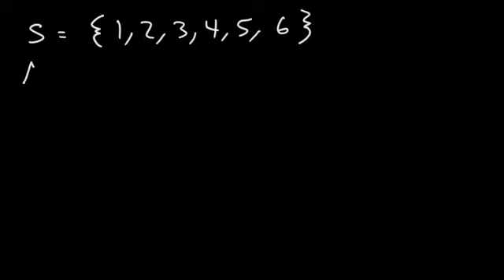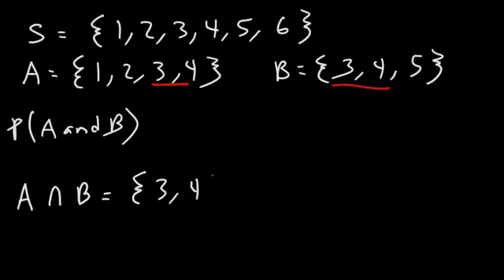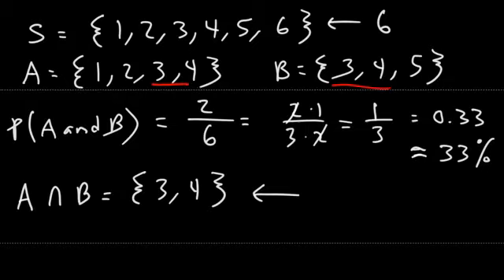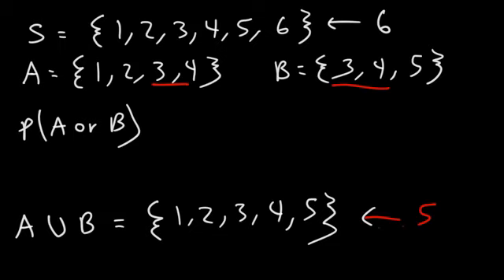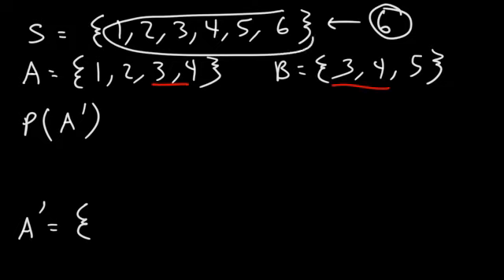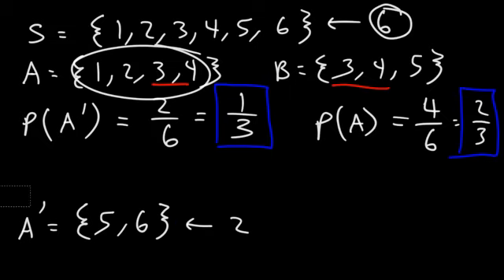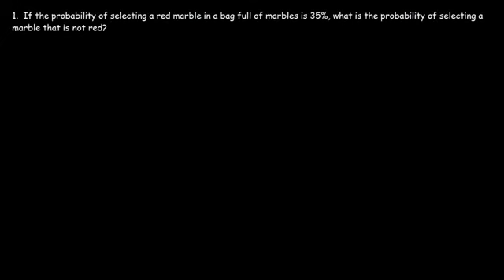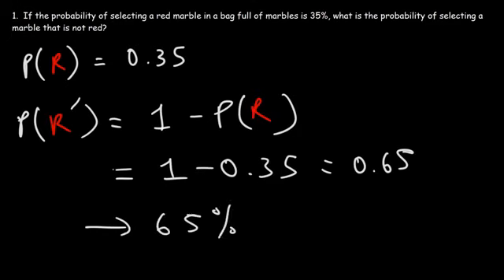Probability of Complementary events and sample space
Here we learn how to calculate the probability of complementary events,  what's AND/OR events using a sample space of a six_sided die